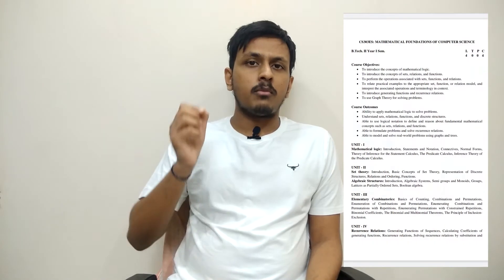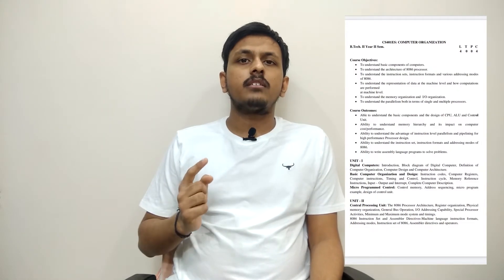B Tech 2nd Year CSE Subjects Explained | Abhinav Vengala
Hey guys this is ABHINAV, Working as a Software Engineer at TCS.

In this video, I have explained about different subjects in BTech 2nd year CSE branch for R16 Regulation JNTUH.

On my channel you will find videos about men's fashion and style,
health, fitness, overall lifestyle, productivity tips and of course, my personal life.

📝 NOTE : All content used is copyright to Abhinav Vengala,

📝 ABOUT : Our mission is to provide free, high-quality education accessible
to everyone to help you excel in coding, programming, and software engineering.
Whether you're a beginner or a seasoned developer, we’ve got the resources and
guidance you need to advance your skills and grow in your career.

you succeed in the ever-evolving tech landscape. Your journey to mastering
software engineering starts here!